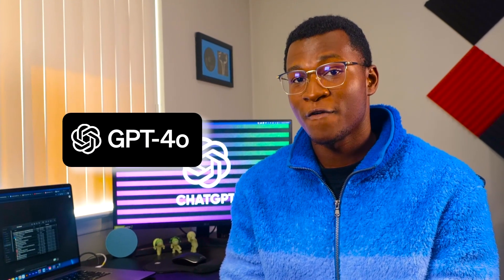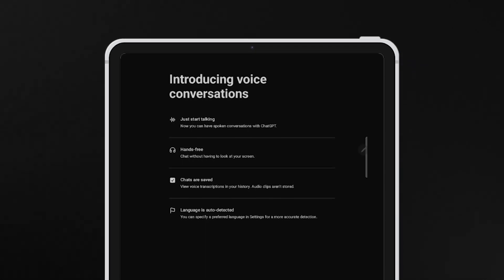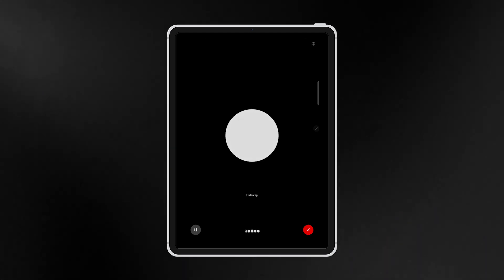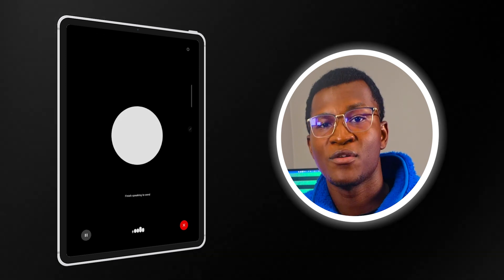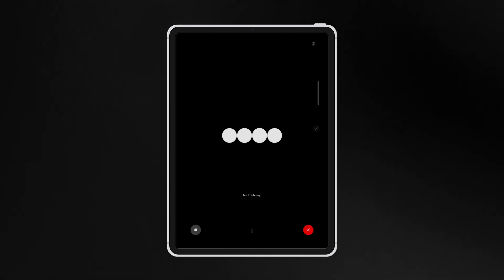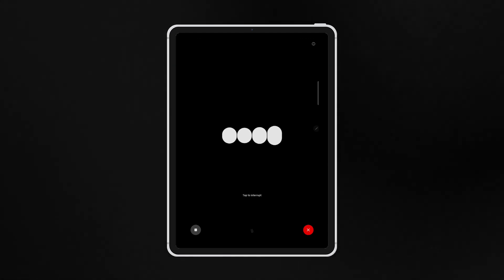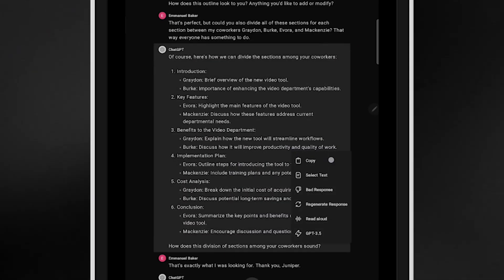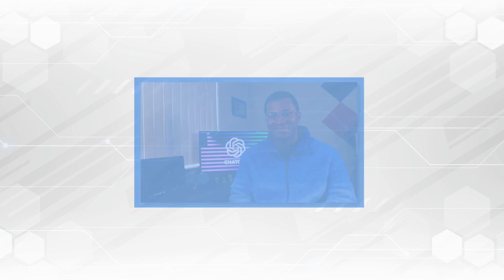How to use ChatGPT Voice Mode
Boost your productivity by using ChatGPT's Voice Mode feature!

EDITOR'S NOTE: This content was originally published June 2024 on TechRepublic. This information may be outdated depending on time of viewing.

Footage courtesy of Vecteezy and Freepik.

➤ CHAPTERS
0:00 - Intro
0:26 - Set Up Voice Mode
0:54 - Start a Session
1:39 - Task Management
3:20 - Post-Session Review
4:00 - Visit our Website!

Written and Hosted by: Emmanuel Jordan
Edited by: Ayen Alvarez